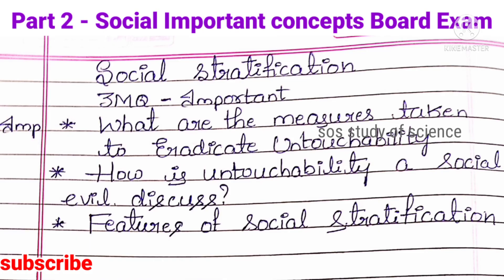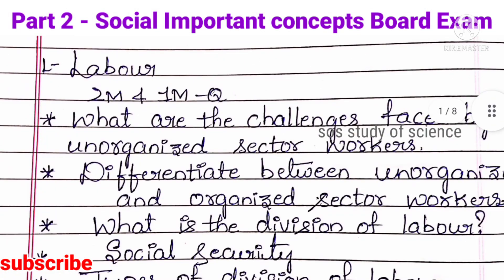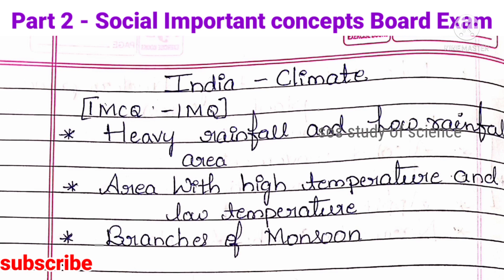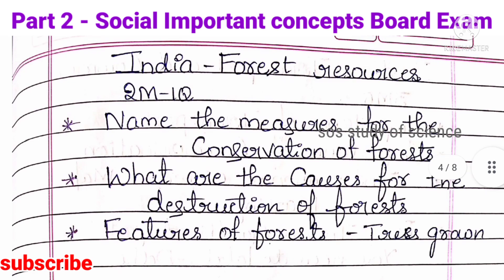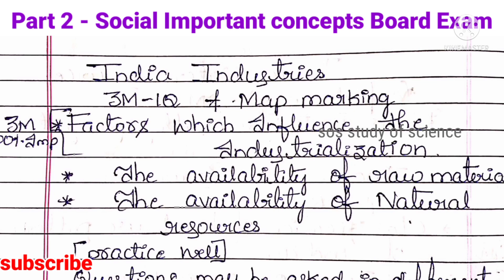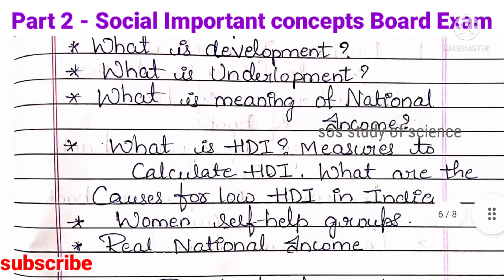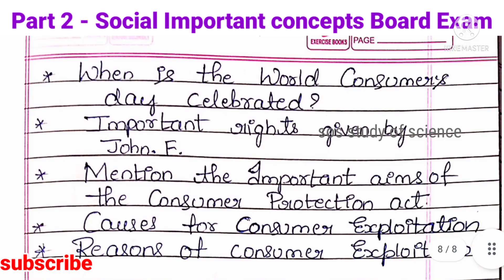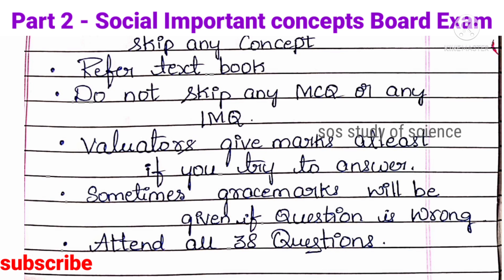SSLC SOCIAL IMPORTANT CONCEPTS- PART 2